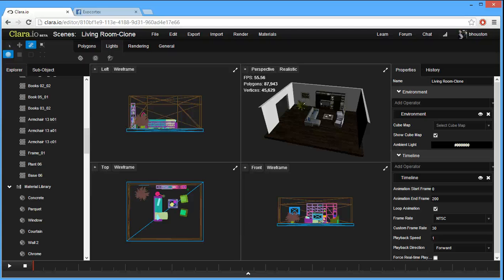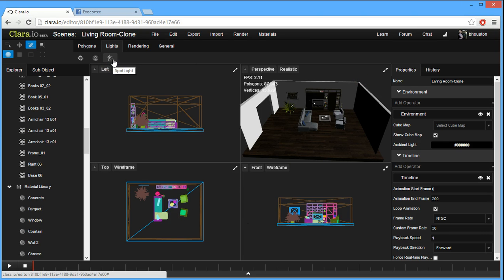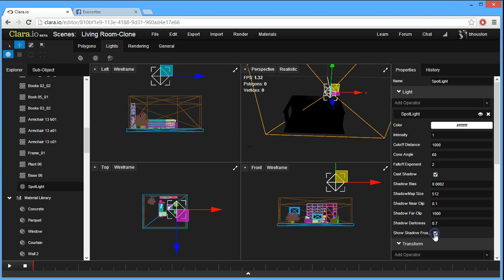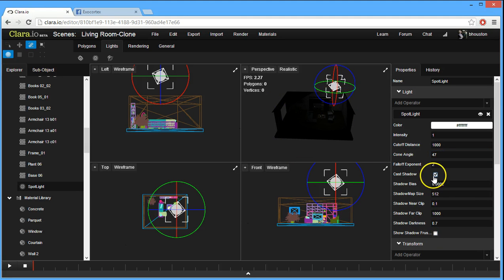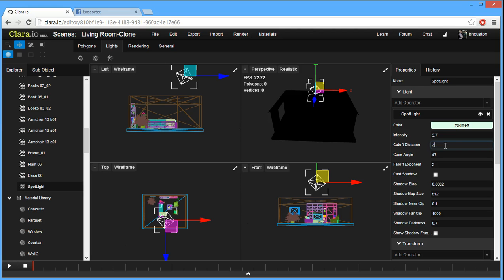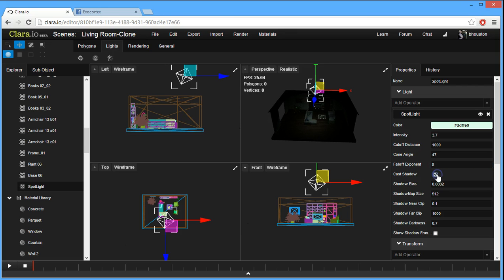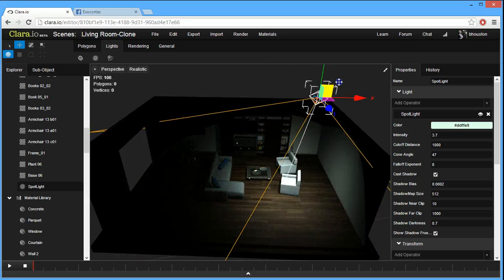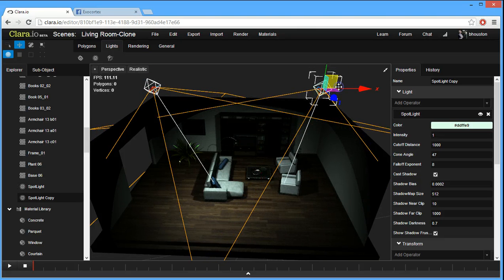Using Spotlights in Clara.io (3 Minute Tutorial)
Using the web-based Ben shows how to use all the features of the spotlights (including fall off, shadow maps, frustums, color and intensities) to light your scene quickly and effectively.